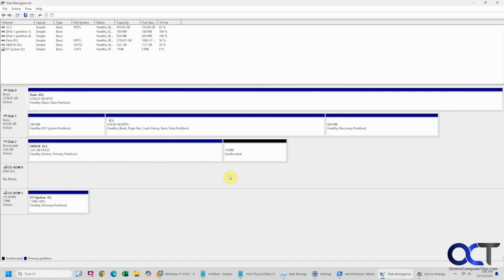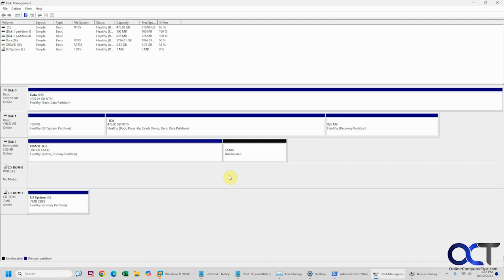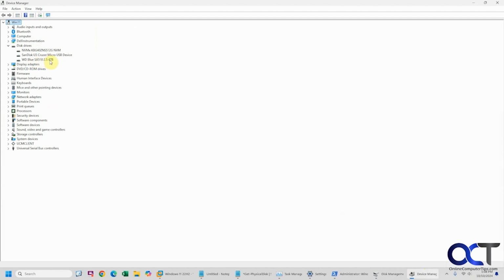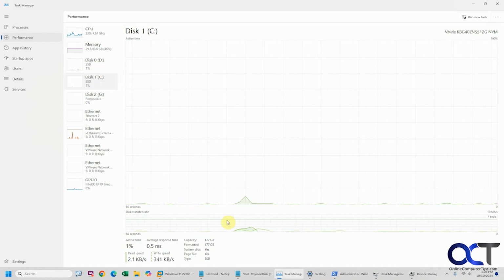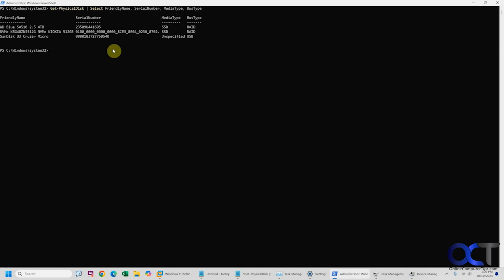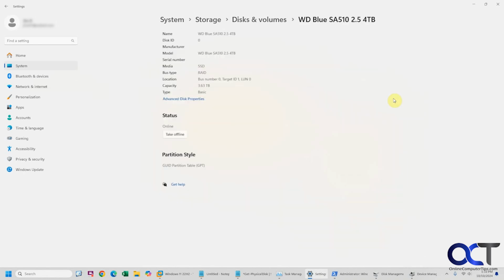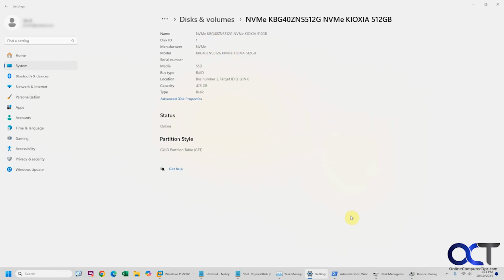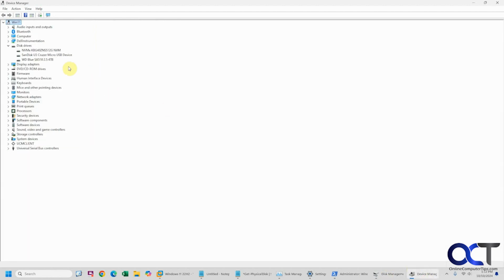4 Ways to Find What Type of Hard Drive You Have in Your Computer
If you bought your computer from a store rather than built it yourself, you may not know what type of hard drive or drives are installed in your computer. You may have a regular HDD spinning disk (SATA), SSD (Solid State Drive) or a NVMe\M.2 drive. Fortunately, there are several methods you can use to find out what type of hard disk you have installed.

Here is the PowerShell command from the video.
Get-PhysicalDisk | Select FriendlyName, SerialNumber, MediaType, BusType

Check out our book titled Building Your Own Computer Made Easy to help you build your dream PC!